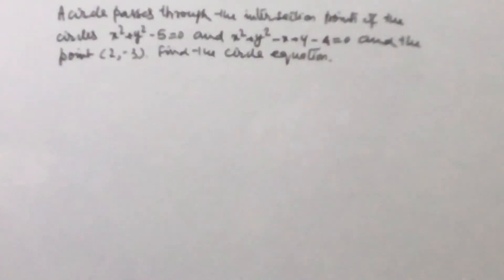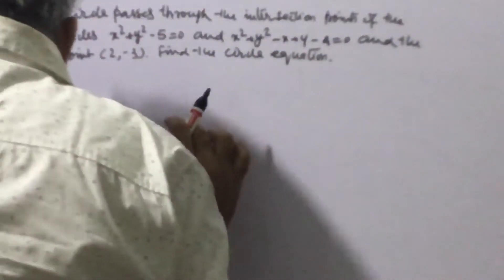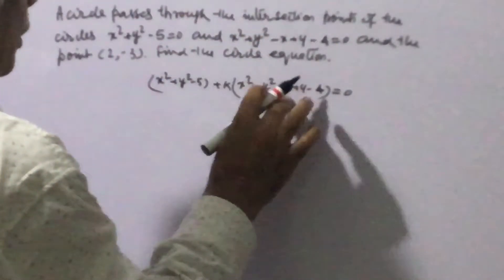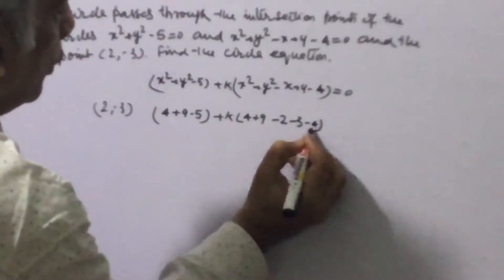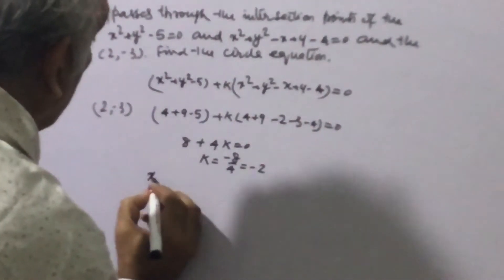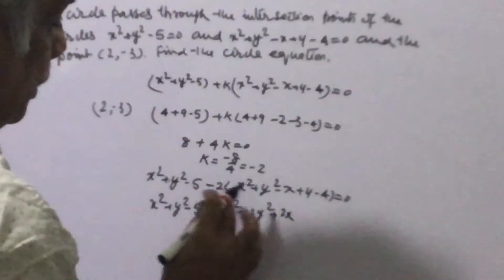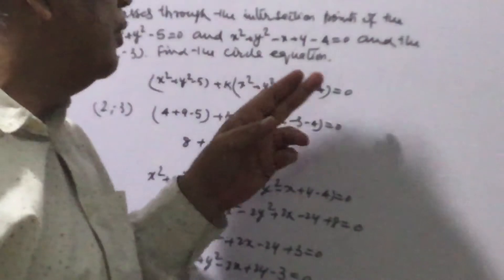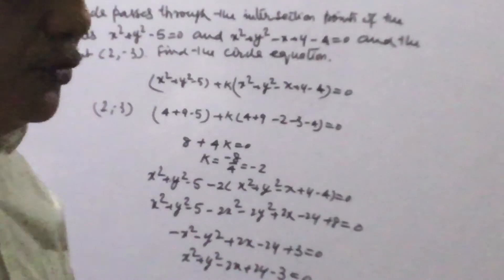Circle through the intersection points of x^2+y^2-5=0 and x^2+y^2-x+y-4=0 and the point (2,-3)?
A circle passes through the intersection points of the circles x^2+y^2-5=0 ad x^2+y^2-x+y-4=0 and the point (2,-3). Find the circle equation.